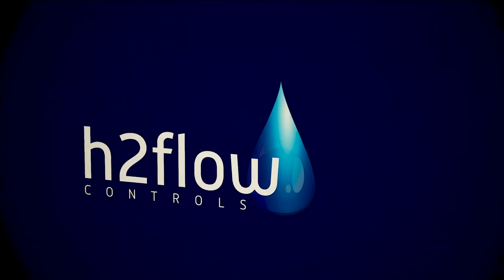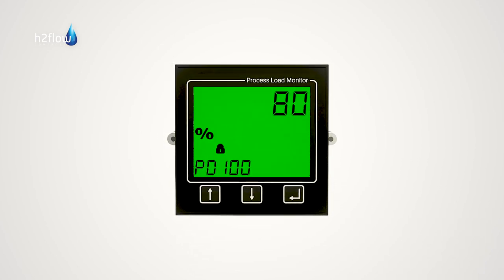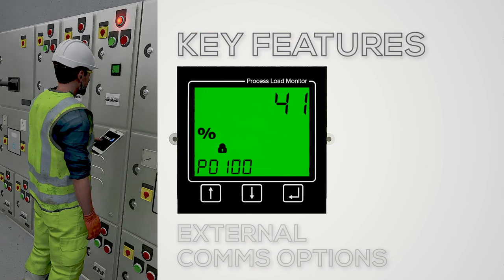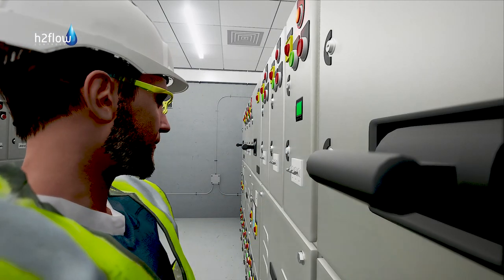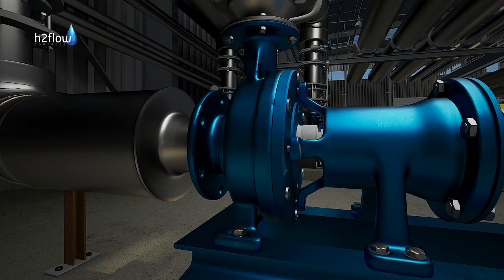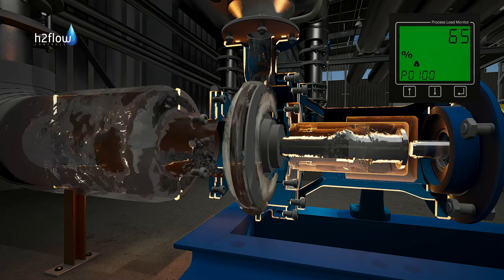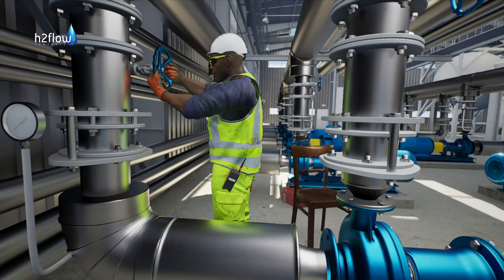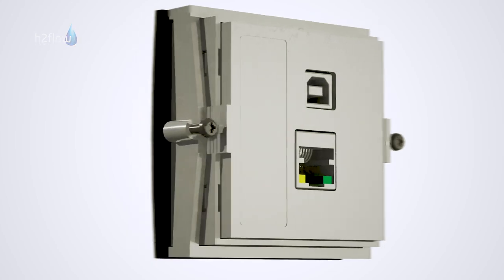ProcessDefender Process Load Monitor (English)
Protecting motor driven equipment with ProcessDefender™ can alert the operator to events such as pump run dry, dead head, cavitation, or a closed suction valve. An alert can be as simple as a visual operator alarm, a signal to a plant DCS, or a direct local shut down of the motor. Either way, ProcessDefender™ will react quickly enough to protect the equipment from damage and downtime.

This video demonstrates how ProcessDefender can quickly and reliably protect a Mag Drive pump against process downtime and failure.